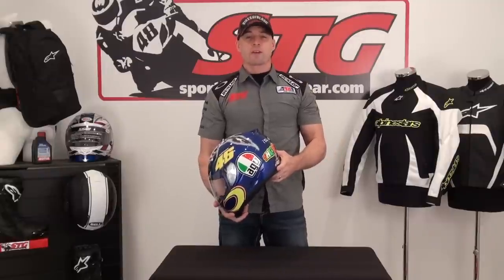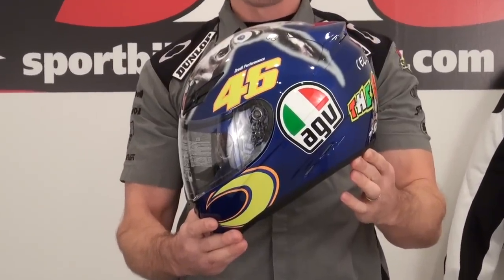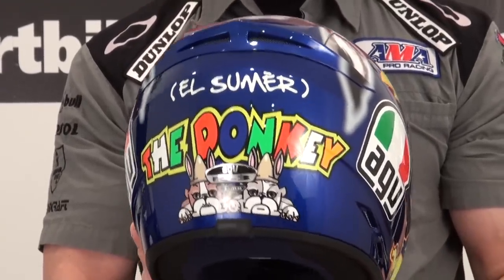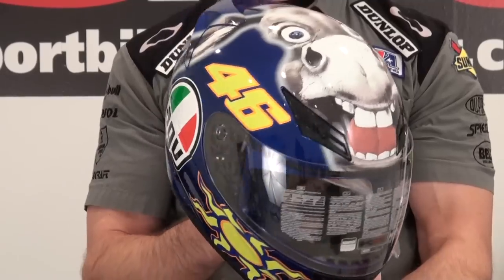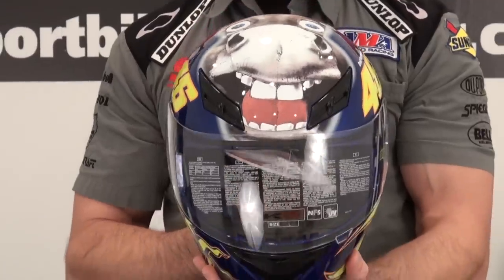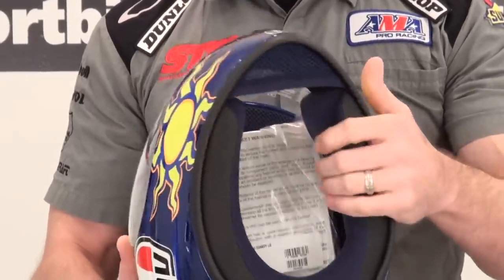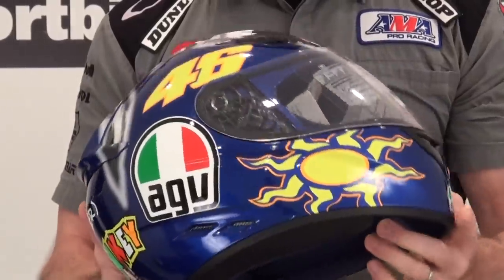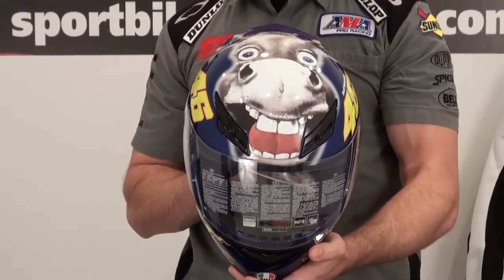AGV K3 Rossi Donkey Helmet Review from SportbikeTrackGear.com